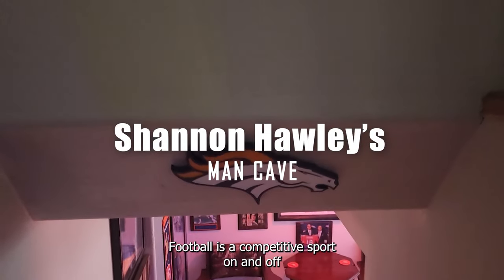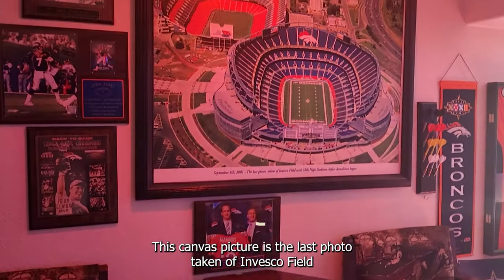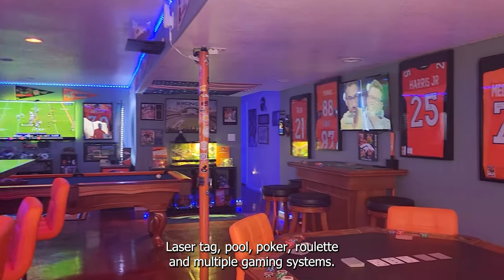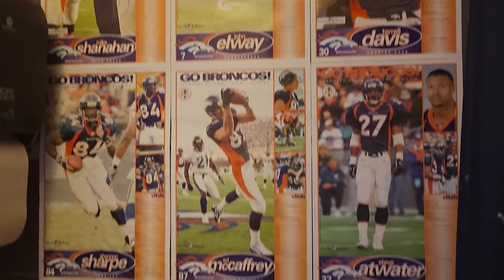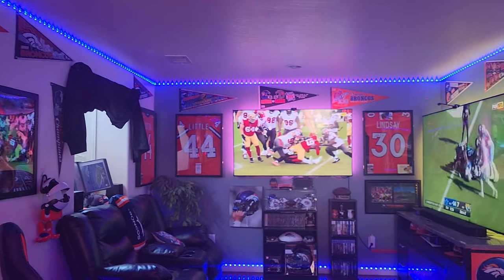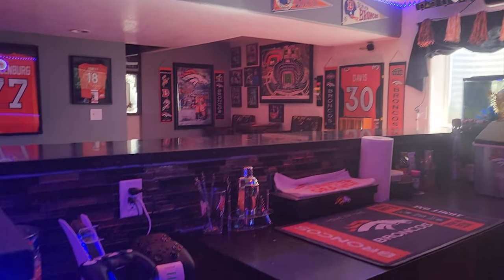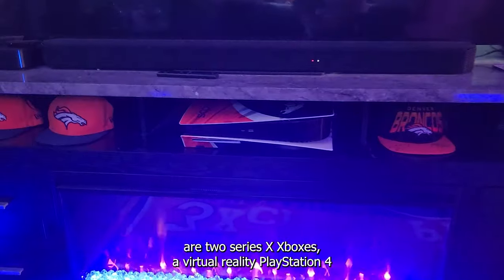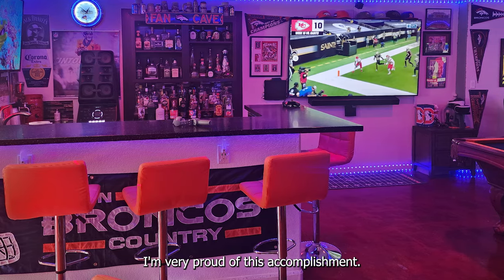The Broncos Basement Fan Cave | Room Tour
Join us as we embark on a journey through the extraordinary Denver Broncos themed man cave known as Peyton's Place.

Shannon Hawley has meticulously constructed a haven for the entire family to enjoy - a place where generations come together, united by their love for the Broncos and their desire to create lasting memories.

The epic basement bar and game room has it all: a poker table, a pool table, a fully stocked bar, a juke box and multiple screens to catch all the NFL game day action!

It really is THE place to be for non-stop Broncos fun and excitement, so get your game face on and let the good times roll.

⏱ Timestamps:
0:00 Intro
0:30 Man Cave Walkthrough
2:57 Multi TV Screen Setup
3:12 Back Bar Tour
5:00 Autographed Memorabilia
5:25 Gaming Setup
5:55 Pool Table
6:12 Man Cave Overview

If you would like to tip the channel to help with tech costs and show your love for the content you can do so here: